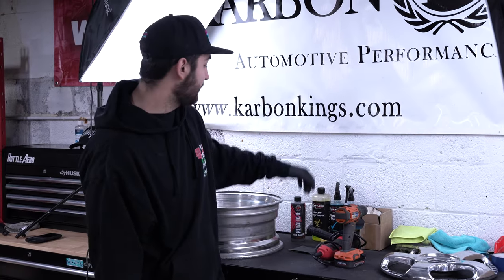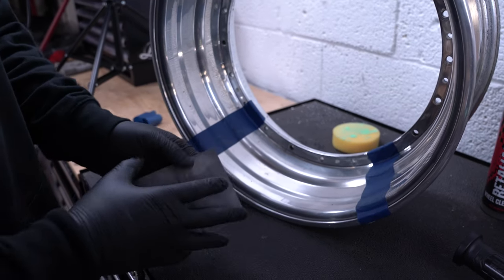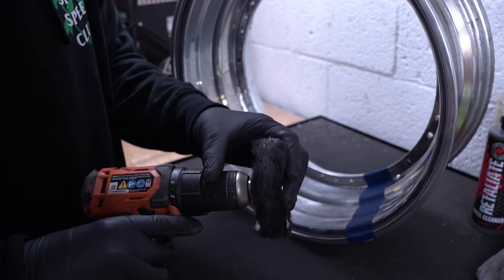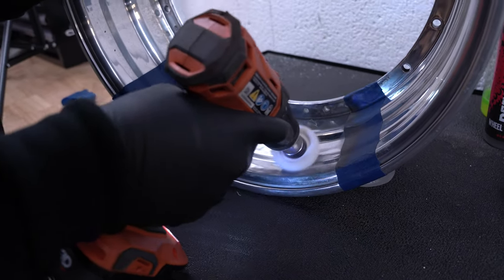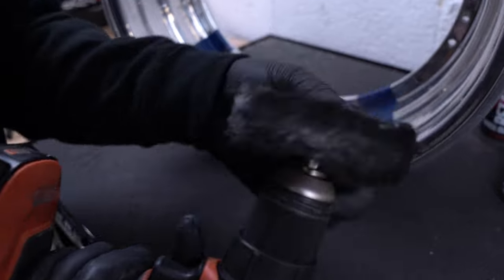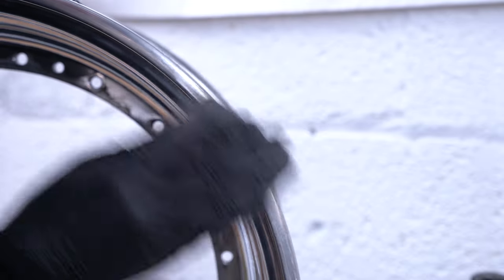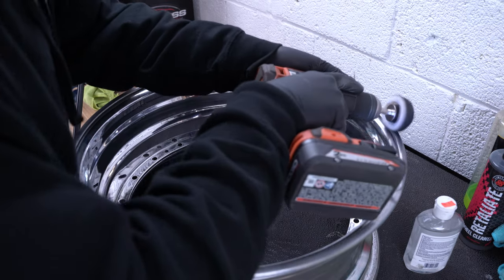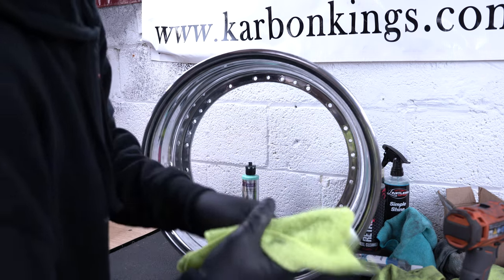HOW TO POLISH WHEELS W/ 3 EASY STEPS!!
Here is a simple, fast and effective way to polish your wheels at home with simple tools!! We hope you found this helpful!!

Polishing Pads
Zephyr Pro40

MERCH!!